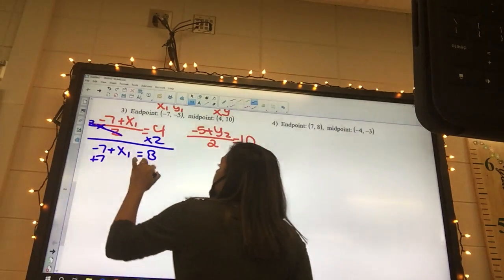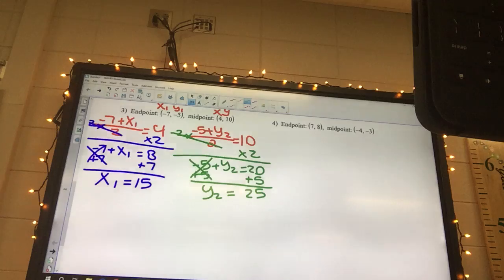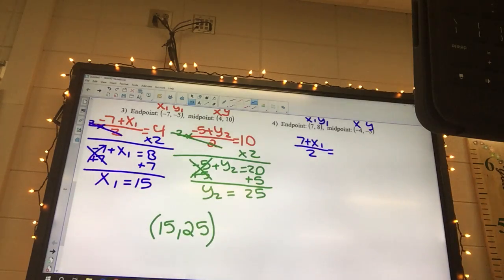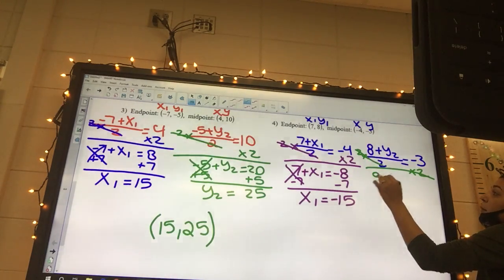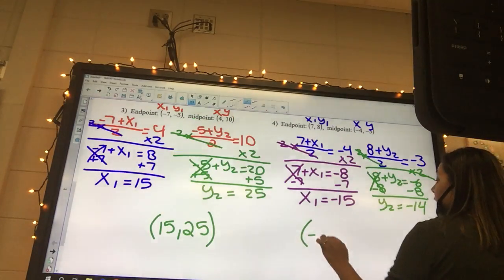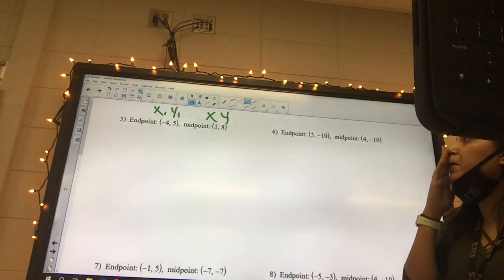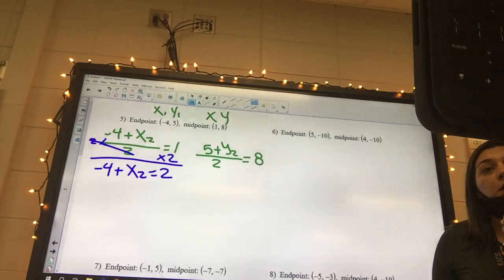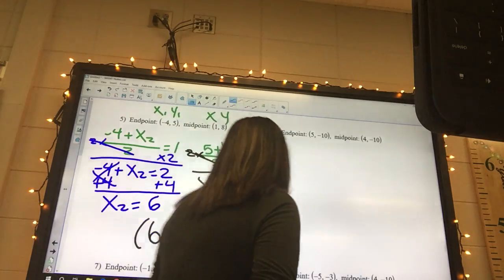Period 2 finding end points video part 2